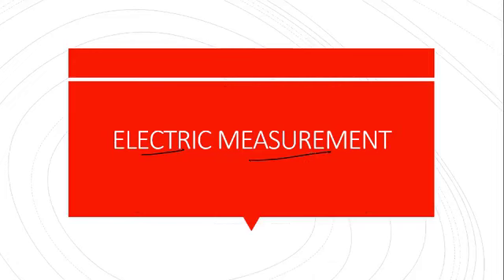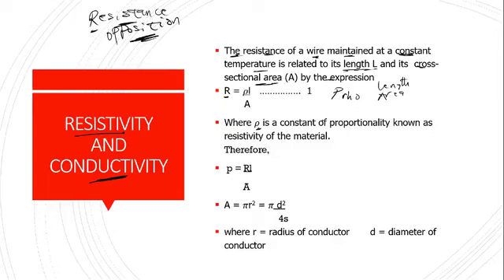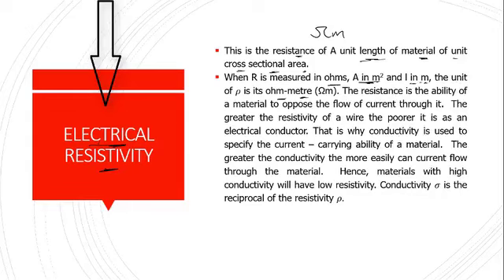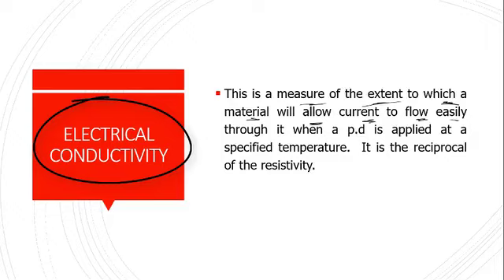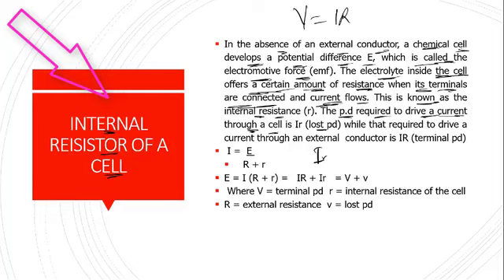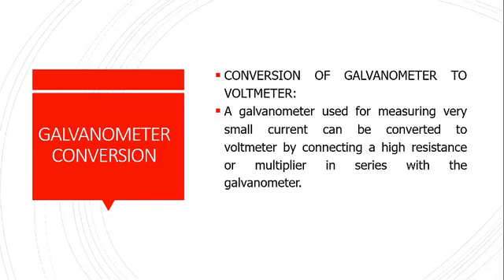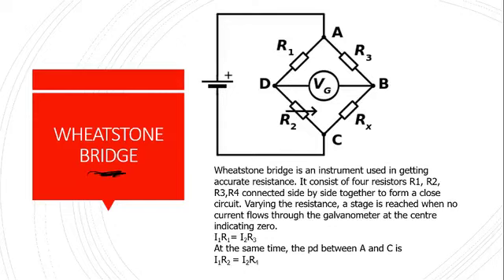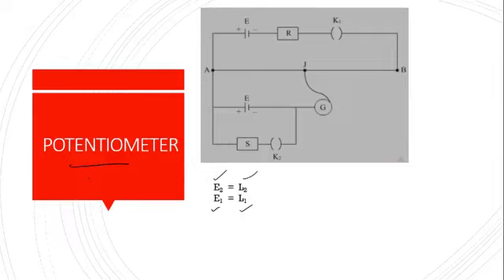Electric Measurement [SS 3 JAMB Tutorial, WAEC, NECO, Post-UTME, NABTEB]